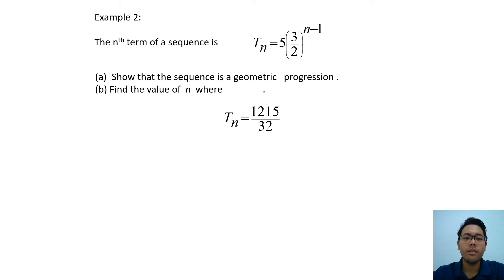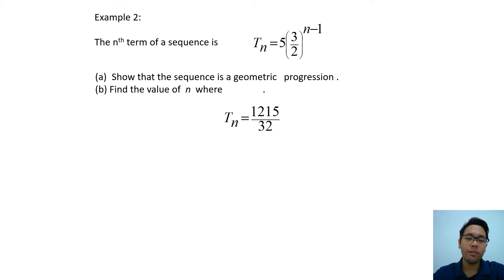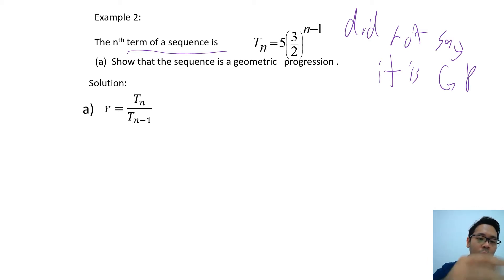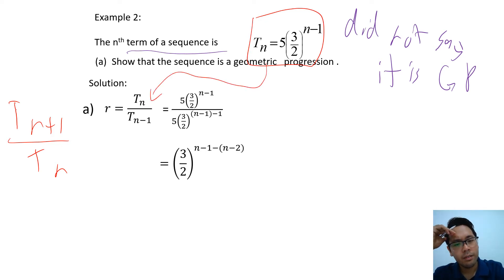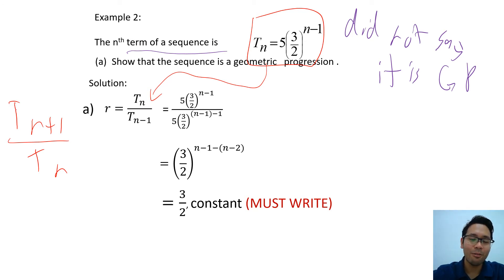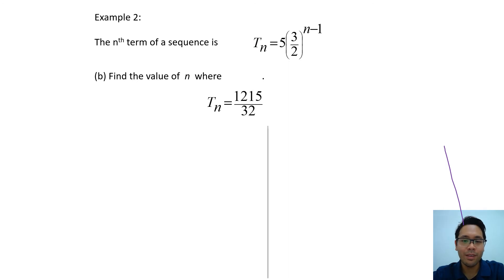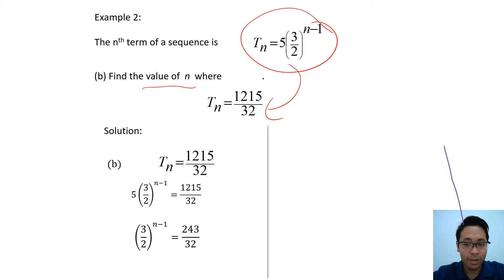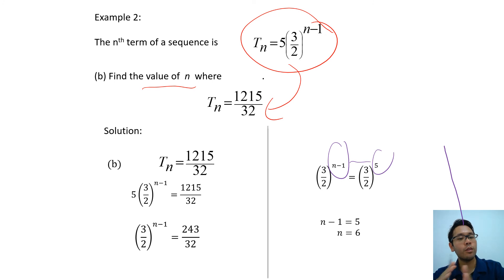S1C3 Geometric Progression: Proving GP Series